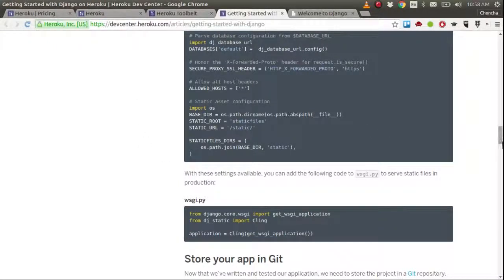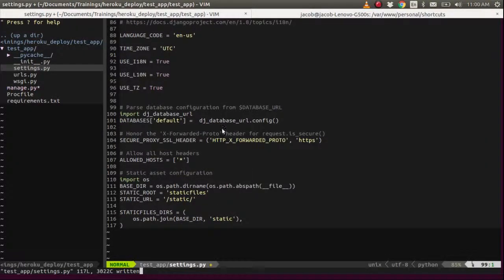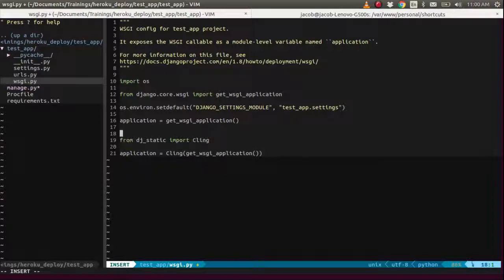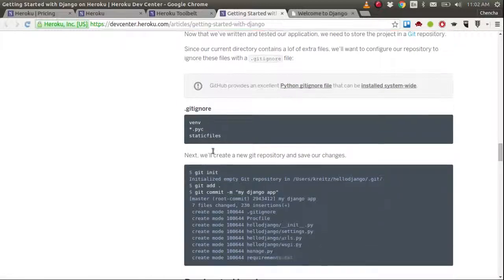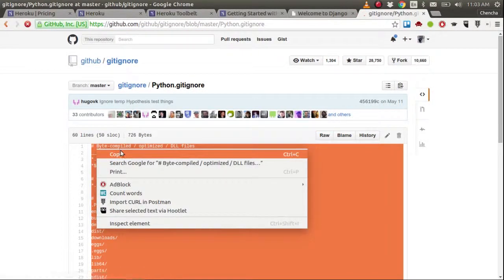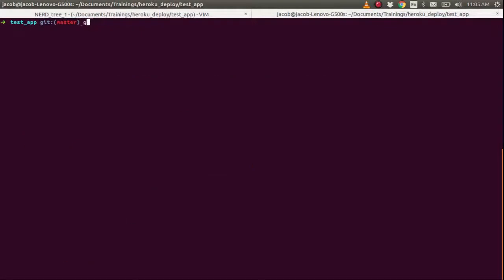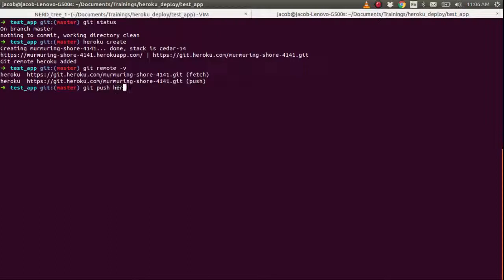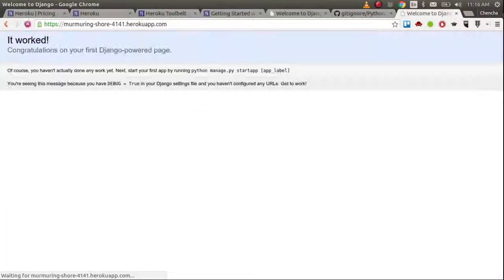10 03 pushing to heroku